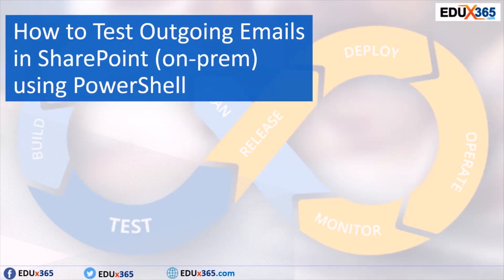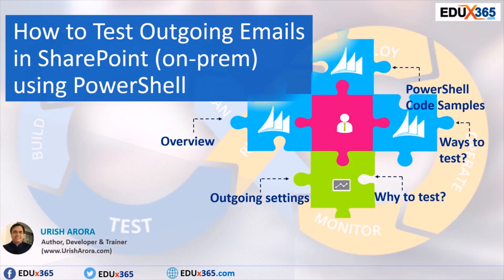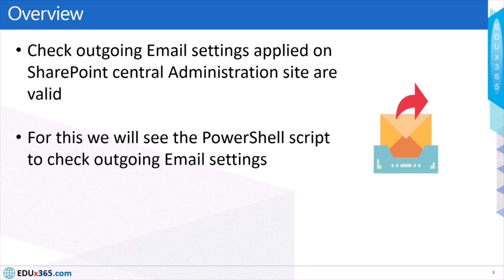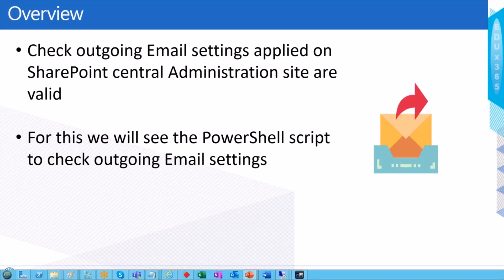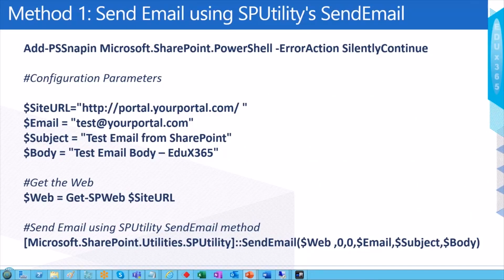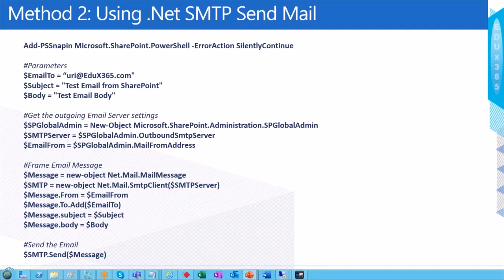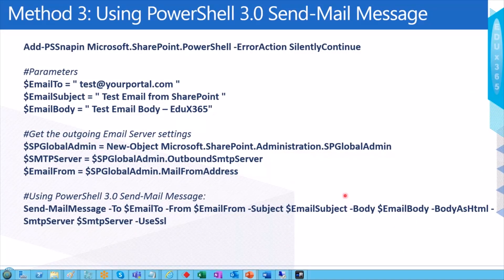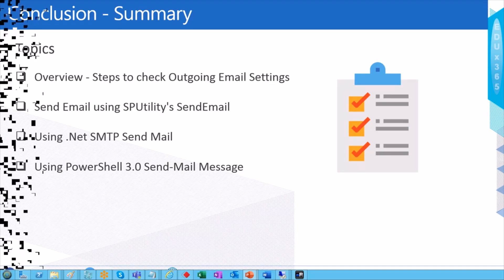SharePoint On-Premises: How To Test Outgoing Emails using PowerShell? || (EDUx365.com)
In this video you will see the information about the outgoing email settings in SharePoint and steps to check the Outgoing Email settings.

- Method 1: Send Email using SPUtility's SendEmail
- Method 2: Using .Net SMTP Send Mail
- Method 3: Using PowerShell 3.0 Send-Mail Message

PS: If you want to get more in-depth understanding on SharePoint related topics then you can do an on-demand course by visiting and enrolling at EduX365.com.
EDUx365.com - Your Educational Partner for 365 days.

- High-quality learning videos from experts in a variety of topics
- Bite-sized how-to lessons, practice projects, and teaching tips

With a mission to improve lives through learning, EDUx365.com is the fasted growing online learning destination that helps students, companies, and governments gain the skills they need to compete in today’s economy.